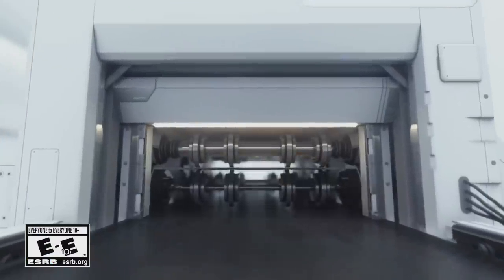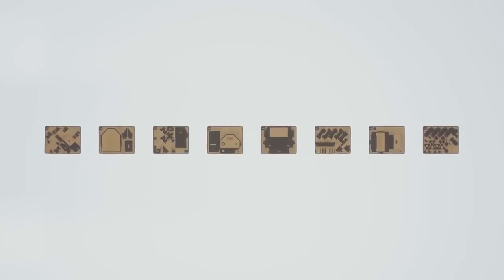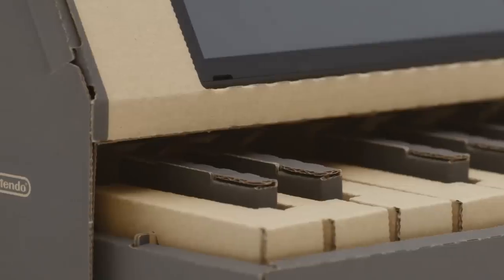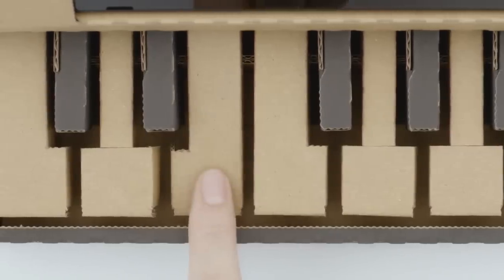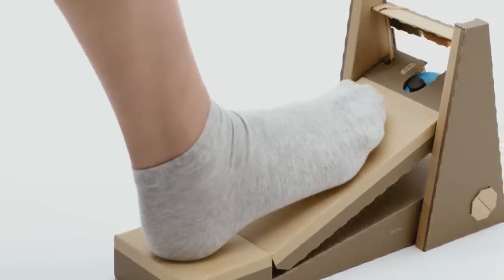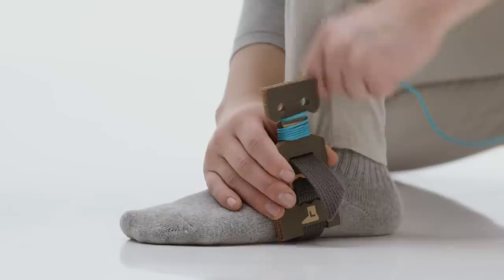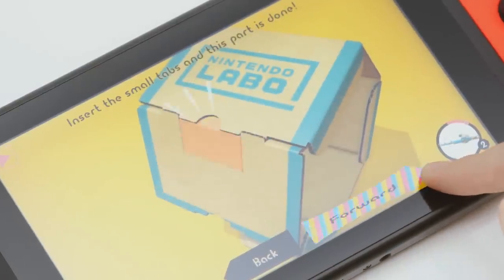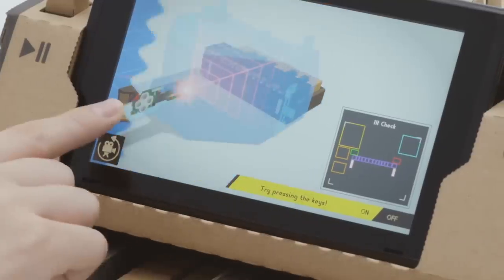Nintendo Labo Pricing & Package Details Revealed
Nintendo's press release for the new Labo kit includes details on how it works and how much it'll cost! Get the details on this new add-on!

Follow GameXplain!